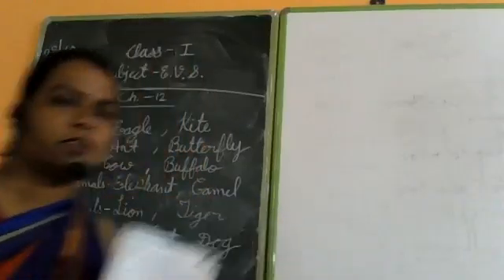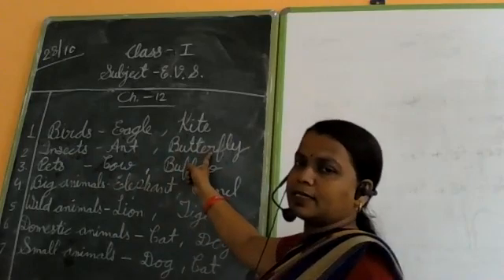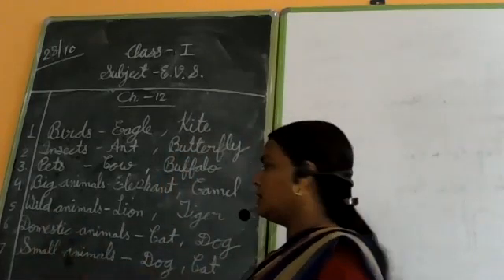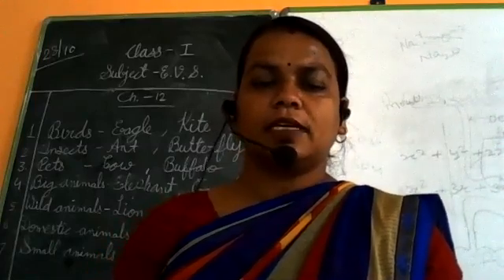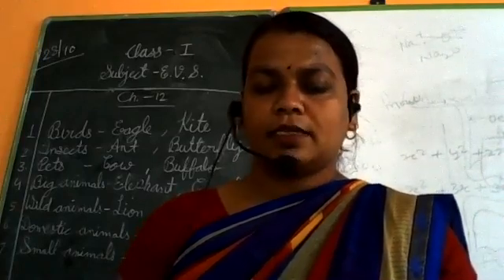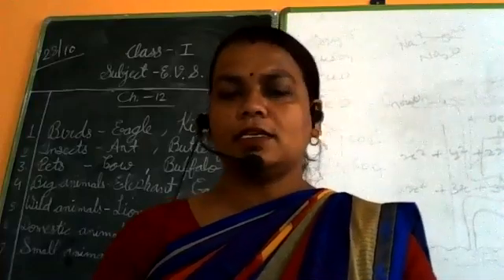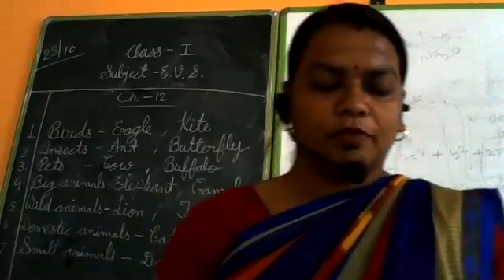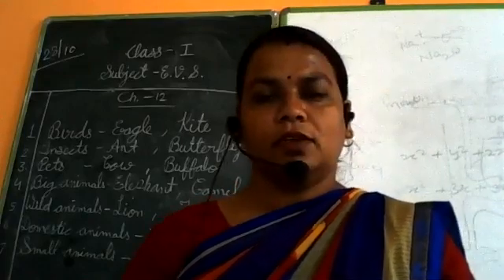CLASS Ist EVS CH 12 BY KAUSHALYA